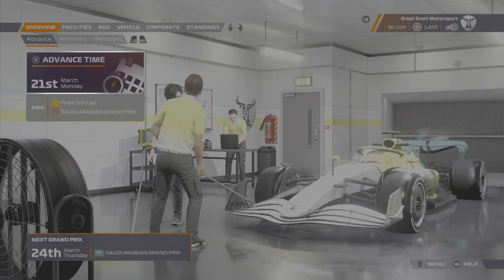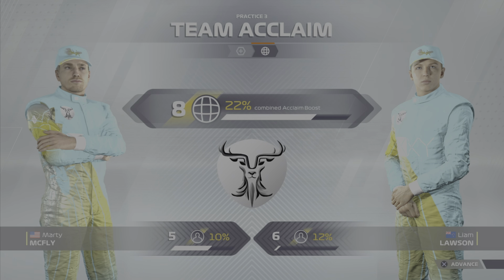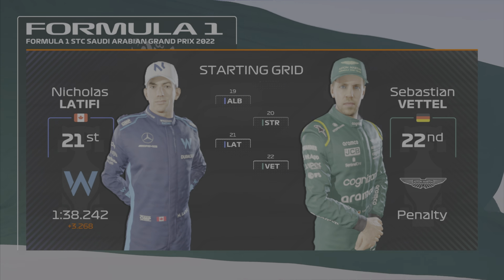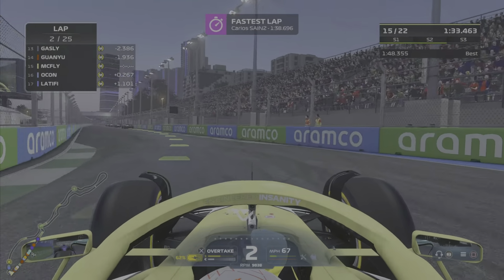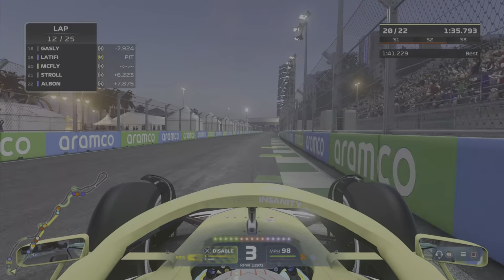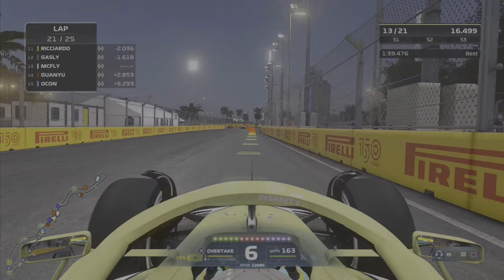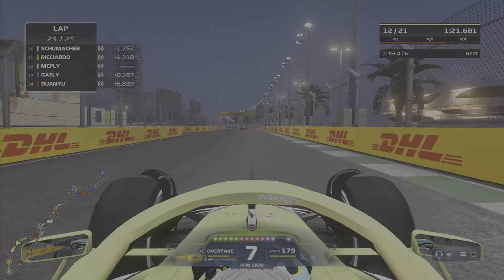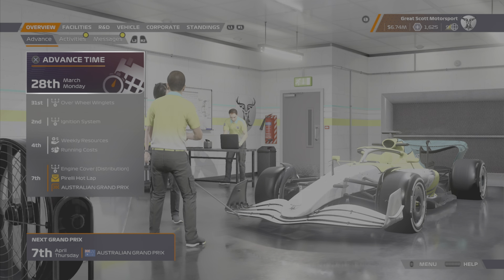F1 22 PS5 myteam | Our botched strategy paid off!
Time stamps:
Intro: 0:00
Pirelli hot laps- 3:00
One shot qually- 8:30
Grand prix- 12:25
After race/outro- 35:56

In this video I'm using a Fanatec CSL Elite wheel base, CSL Elite pedals with load cell brake and the F1 e-sports rim